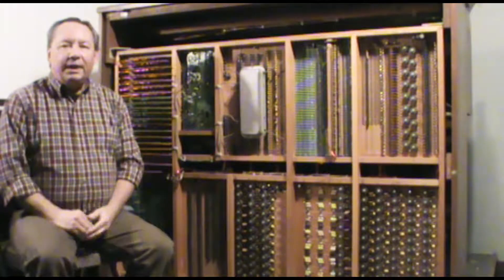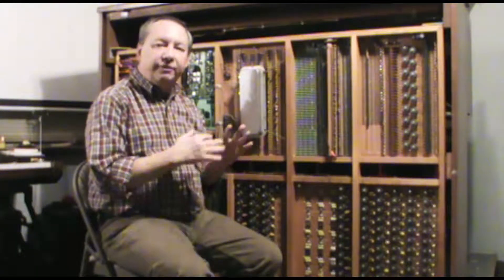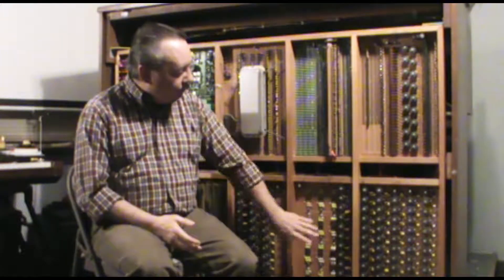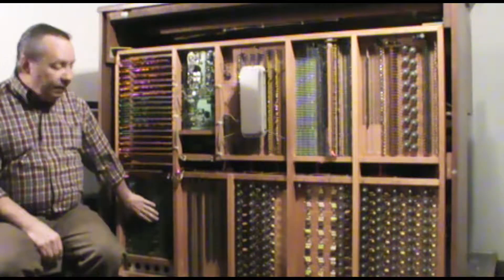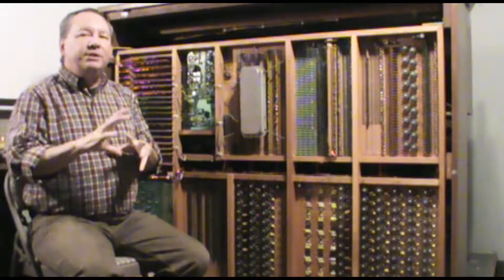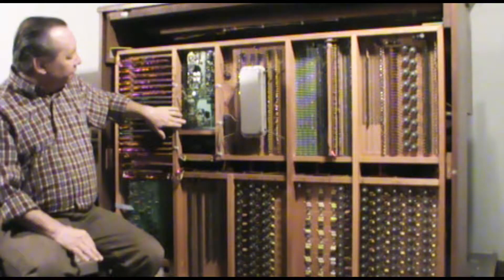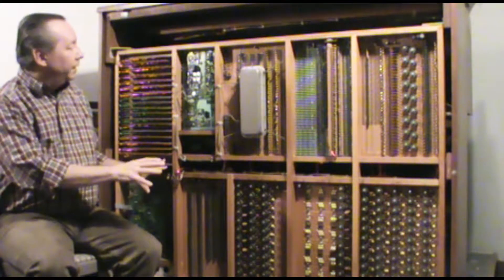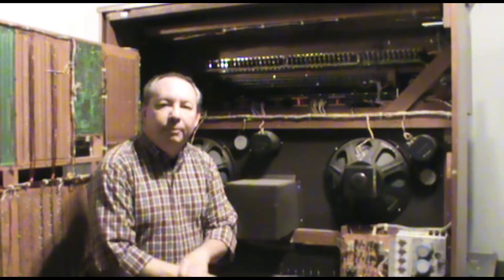Rodgers 725b part 2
This time we take a look at the guts of a 1970's "state of the art" analog technology organ. In the 70's digital organs were in there infancy and it would be many years before they would surpass the sound of an analog instrument. In the end digital would become the most efficient and realistic way to imitate a pipe organ.